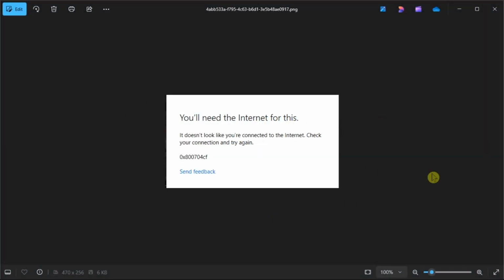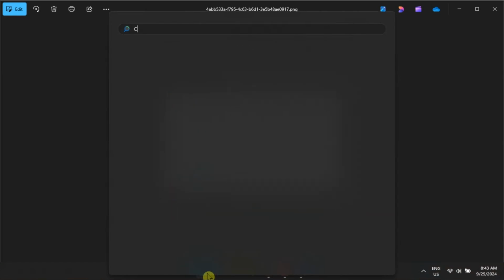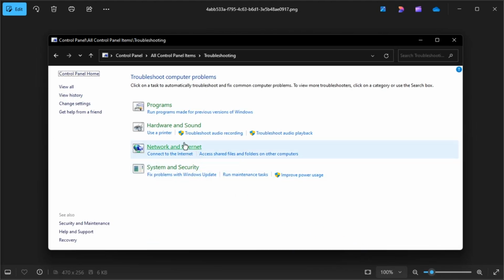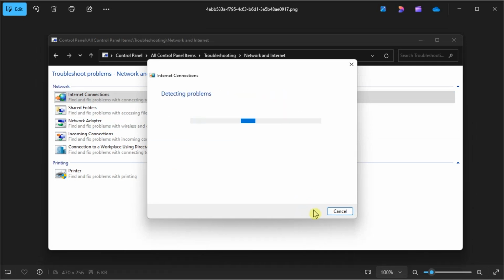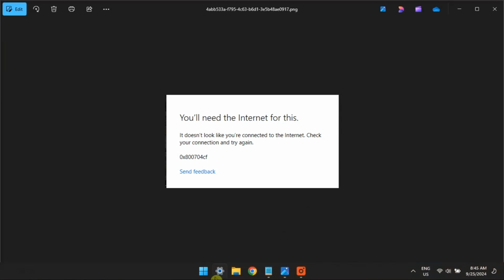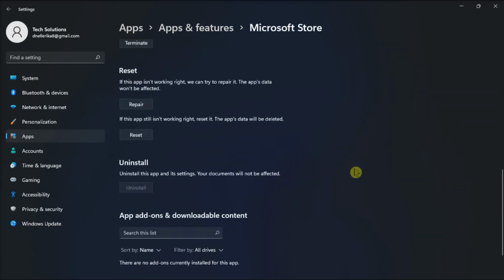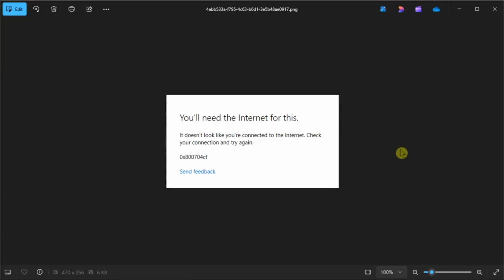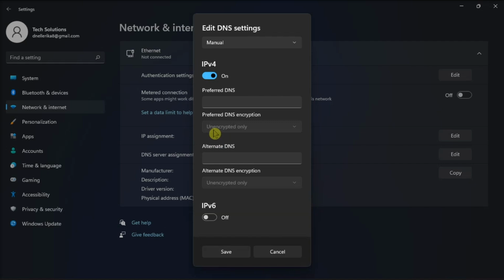[FIX] Microsoft Store Error 0x800704CF in Windows 10 & 11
Facing Microsoft Store Error 0x800704CF on Windows 10 or 11? This video provides step-by-step solutions to troubleshoot and resolve this error, helping you restore full functionality to the Microsoft Store.